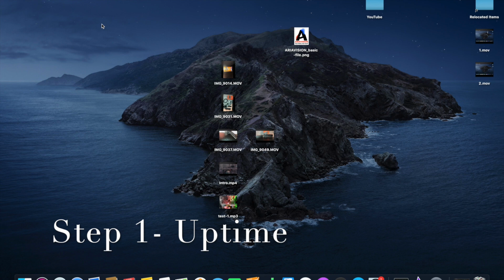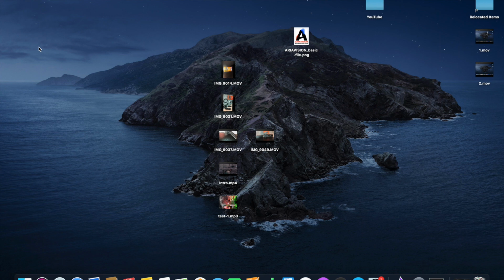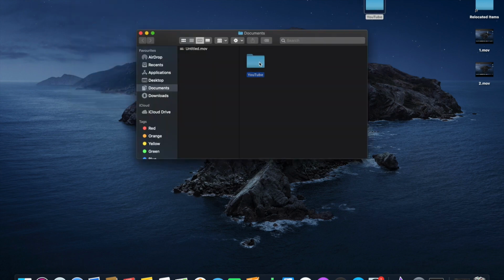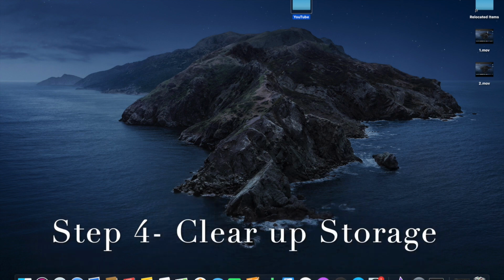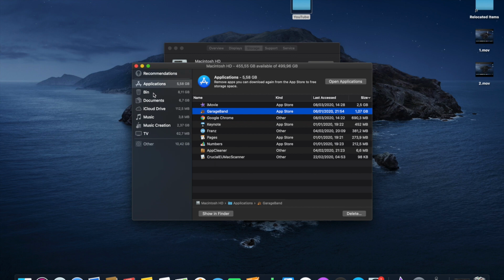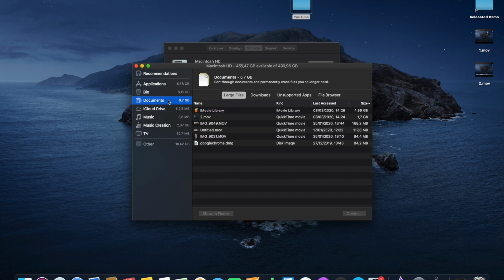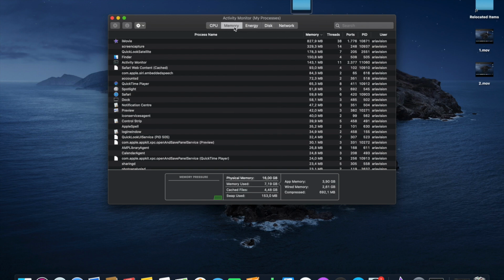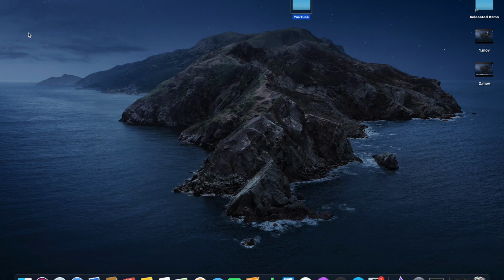How To Speed up Slow MacBook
🚀 5 Steps to Fix a Slow MacBook
Is your MacBook running slow? Follow these quick and effective steps to boost performance and get your Mac running smoothly again:

1️⃣ Check Uptime
Restart your Mac regularly! Long uptime can cause system lag and memory issues. A quick reboot can often solve slowdowns.
2️⃣ Clear Up Your Desktop
A cluttered desktop eats up system memory. Move files into folders and keep your desktop clean to speed up startup and Finder performance.
3️⃣ Update macOS and Apps
Outdated software can slow down your system. Go to System Settings - General - Software Update and update all apps via the App Store.
4️⃣ Free Up Storage
Head to About This Mac - Storage and remove unused apps, downloads, and large files. Use tools like Storage Management to optimize space.
5️⃣ Monitor Resources & Clear Cache
Open Activity Monitor to identify apps using excessive CPU or memory. Use utilities like CleanMyMac or manually clear system and browser caches for a quick speed boost.

Your support helps the channel grow and keeps the content coming.

🔗 Let’s Connect and Stay in Touch!